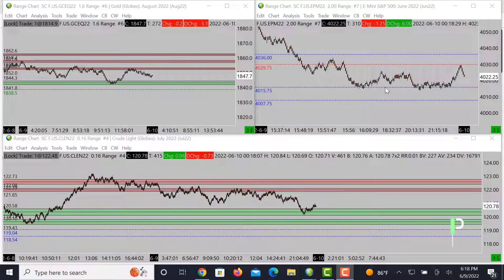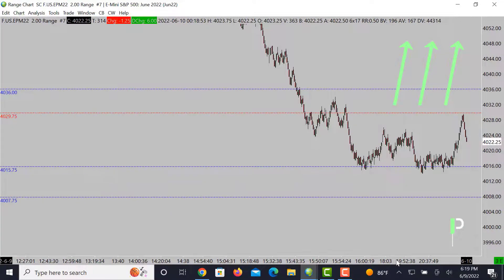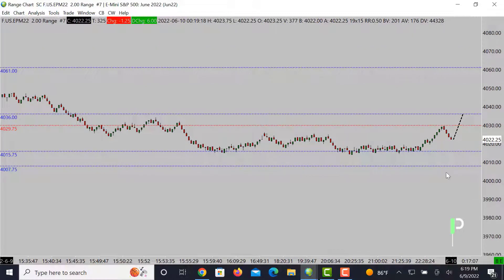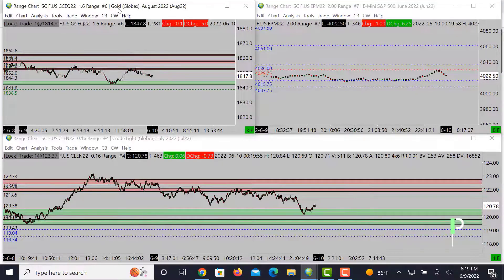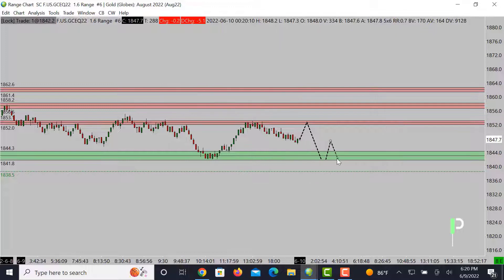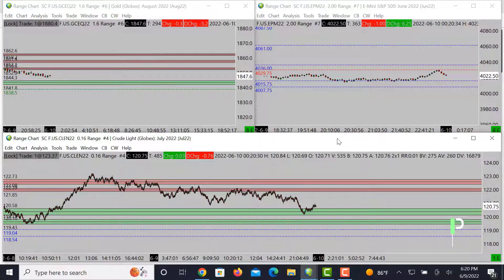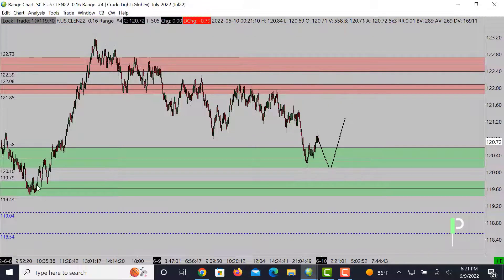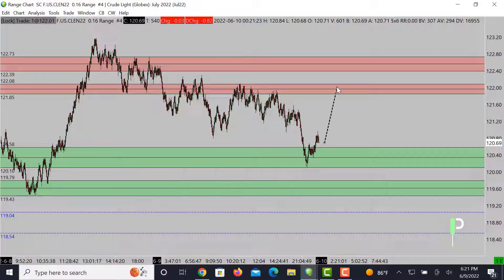June 10, 2022 | Market Analysis Today | S&P 500, Gold & Oil Futures